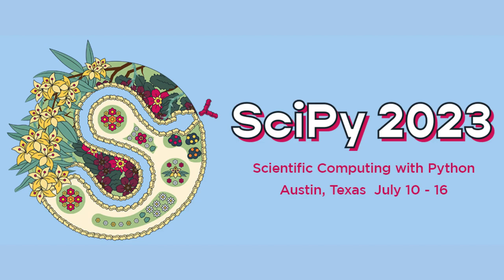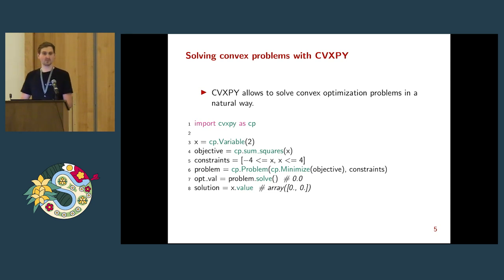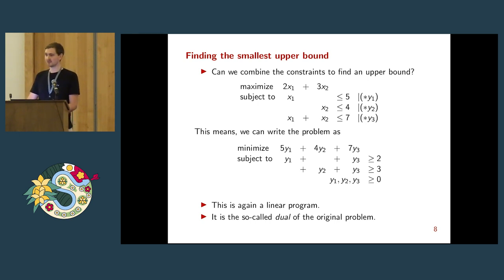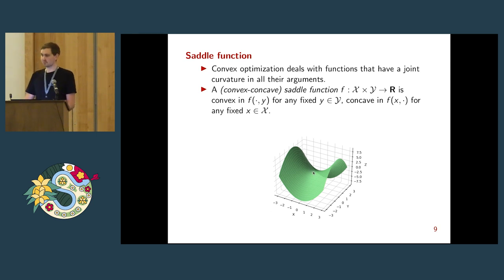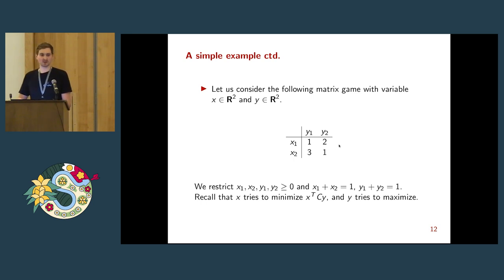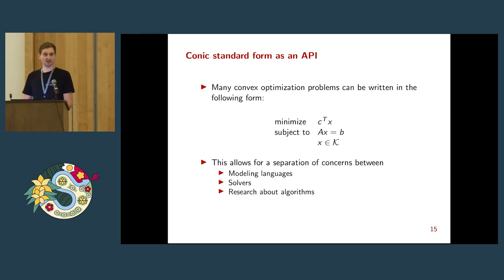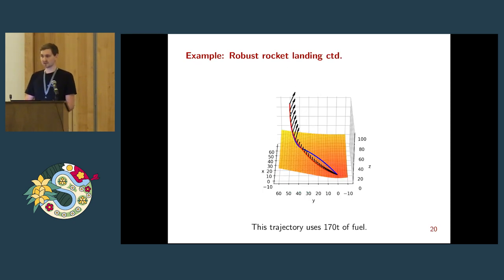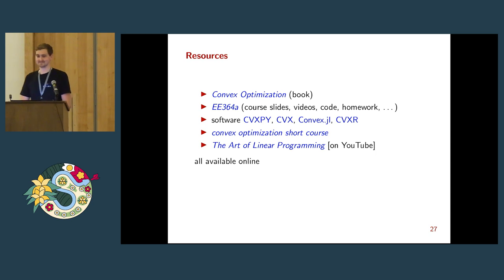Eric Sager Luxenberg, Philipp Schiele - Disciplined Saddle Programming | SciPy 2023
Our recent work implements a domain-specific language called Disciplined Saddle Programming (DSP) in Python. DSP allows specifying convex-concave saddle, or minimax problems, a class of convex optimization problems commonly used in game theory, machine learning, and finance. One application for DSP is to naturally describe and solve robust optimization problems. We show numerous examples of these problems, including robust regressions and economic applications. However, this only represents a fraction of problems solvable with DSP, and we want to engage with the SciPy community to hear about further potential applications.